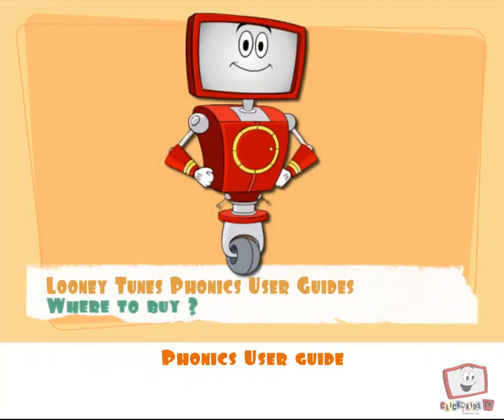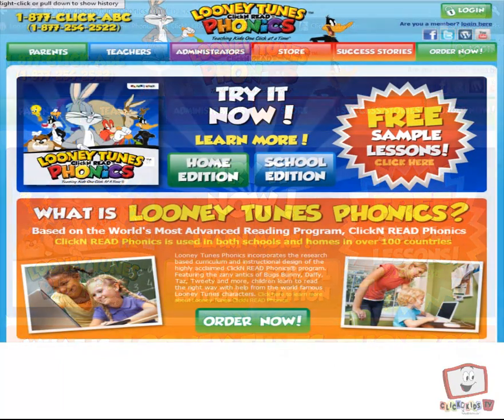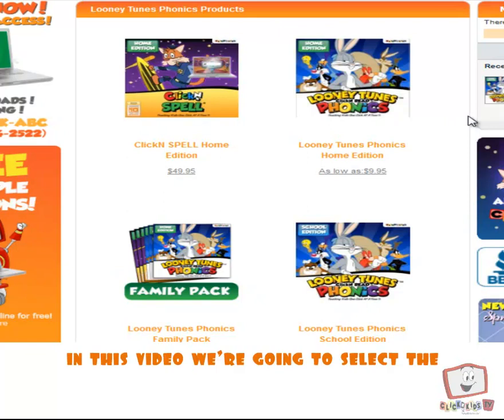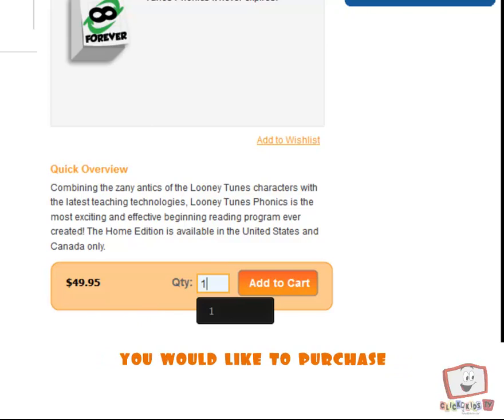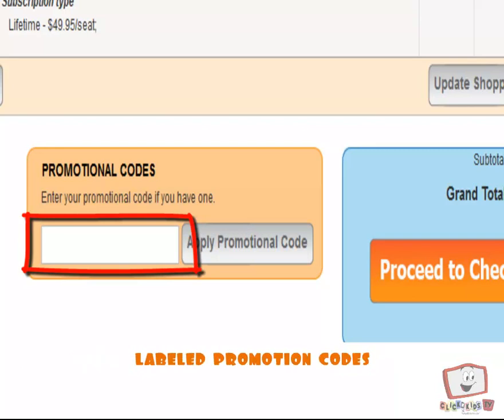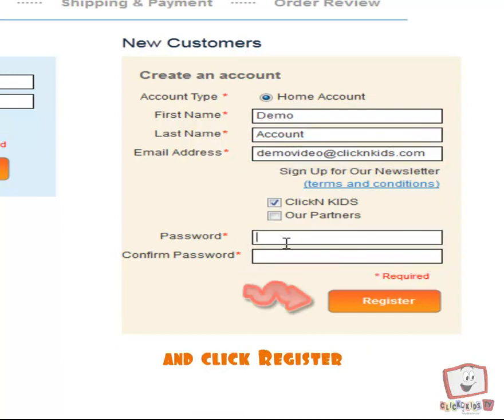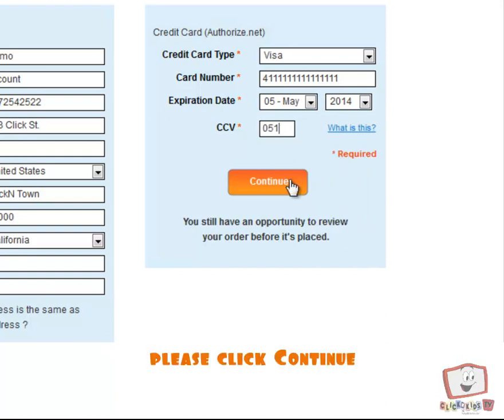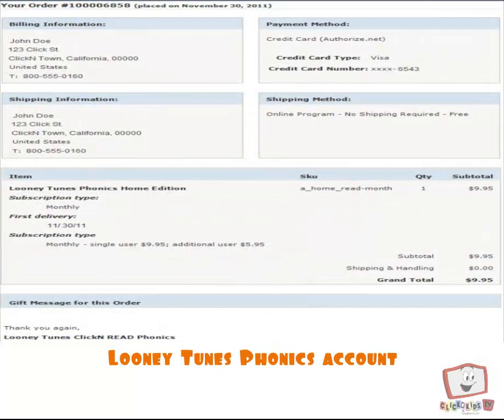How to Purchase Looney Tunes Phonics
Need help purchasing Looney Tunes Phonics?

This short tutorial with guide you step by step, through the purchase process.